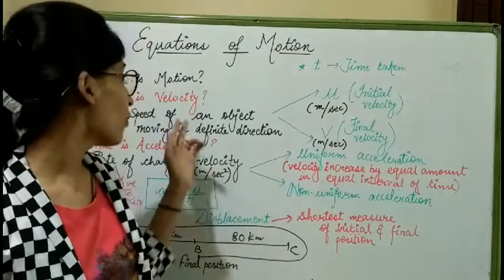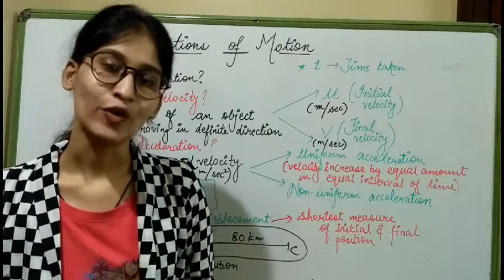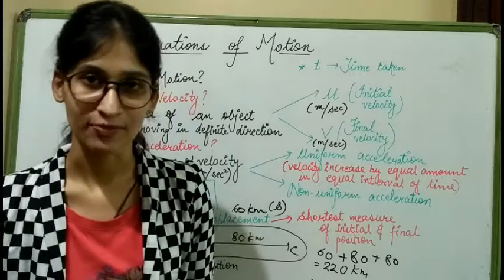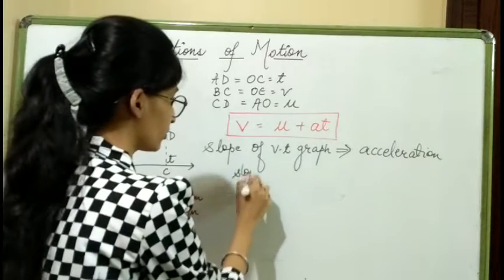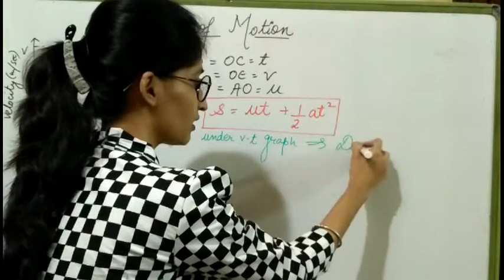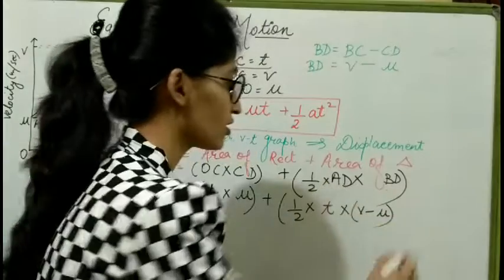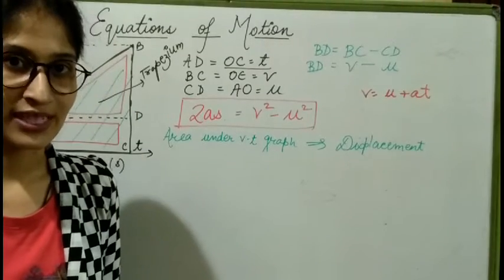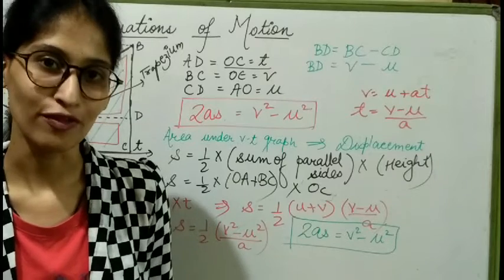Motion | Equation of Motion | Class IX -Science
Equation of Motion derivation by Velocity-Time Graph